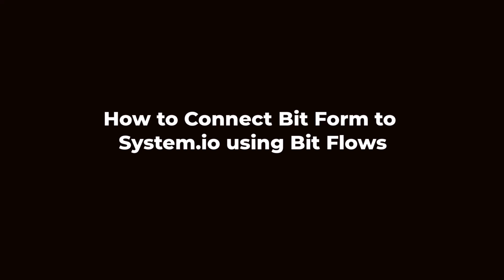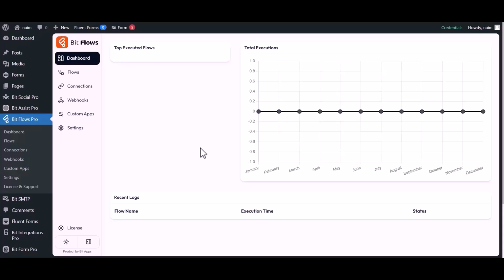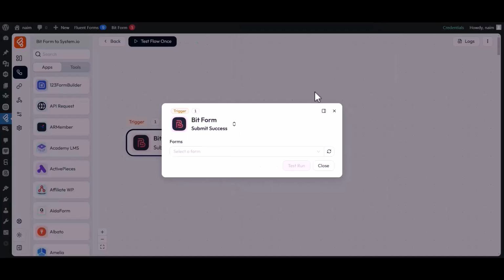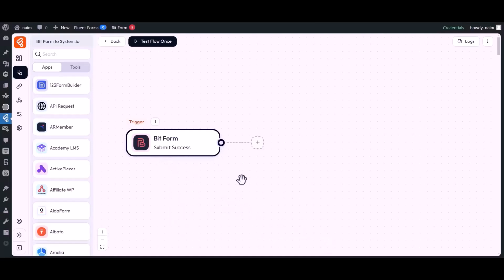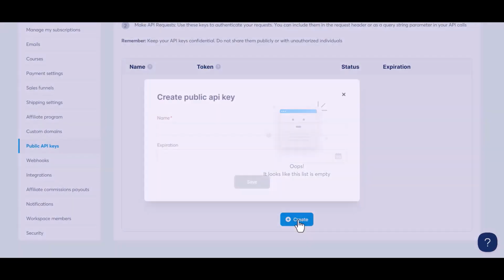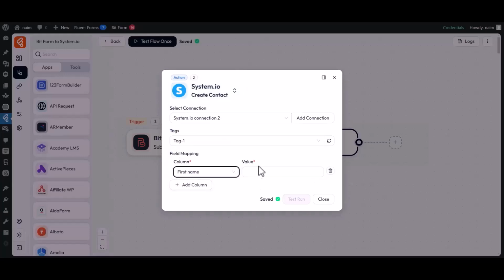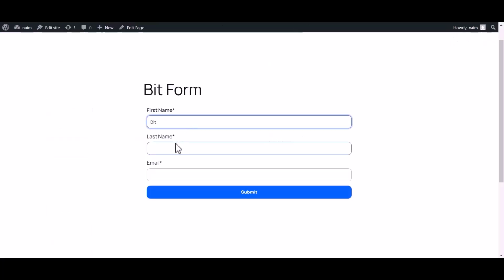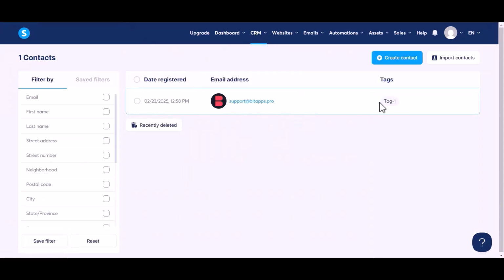How to Connect Bit Form to System.io Using Bit Flows | Step-by-Step Tutorial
Welcome to today’s tutorial! In this video, I’ll walk you through the step-by-step process of connecting Bit Form to System.io using Bit Flows, a powerful no-code automation plugin for WordPress. With Bit Flows, you can seamlessly integrate apps, automate workflows, and eliminate manual tasks without writing a single line of code!
In this tutorial, you'll learn how to automatically create a new contact in System.io whenever a form is submitted via Bit Form. By the end of this video, you'll be able to simplify your lead management and CRM processes with ease.

Timestamps:
(0:00) Introduction
 (0:06) Overview of Bit Flows – A powerful WordPress automation plugin
 (0:11) How Bit Flows helps create seamless app integrations
(0:16) Verifying Bit Flows installation
 (0:23) Goal: Creating a contact in System.io from Bit Form submissions
(0:28) Understanding the workflow
 (0:31) Step 1: Creating a new flow in Bit Flows
 (0:46) Step 2: Adding Bit Form as a trigger
 (1:28) Step 3: Adding System.io as an action
 (2:50) Step 4: Running a test
(3:17) Step 5: Verifying the contact in System.io
(3:27) Checking System.io CRM to confirm automation
 (3:32) Wrapping up the tutorial

What You’ll Learn in This Video:
 How to connect Bit Form to System.io using Bit Flows
 How to automate lead management and contact creation in System.io
 How to map and transfer data from Bit Form to System.io
How to test and verify your automation workflows
Start Automating Your Workflows Today!